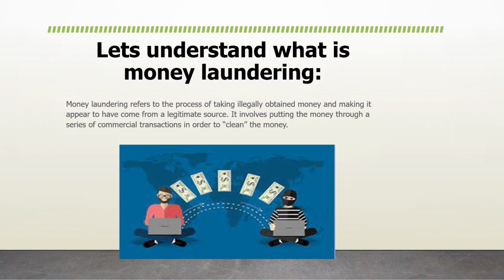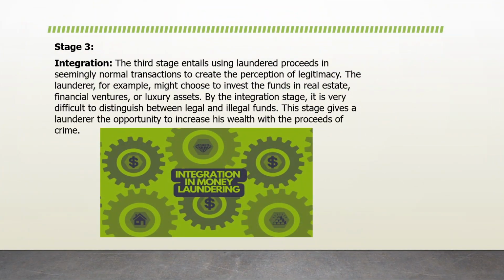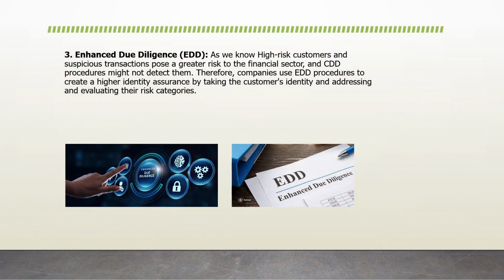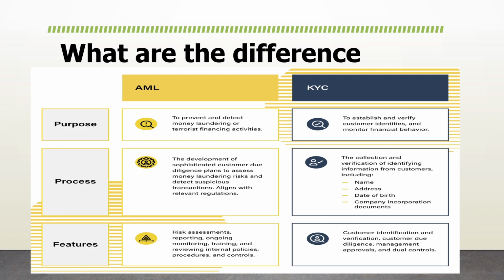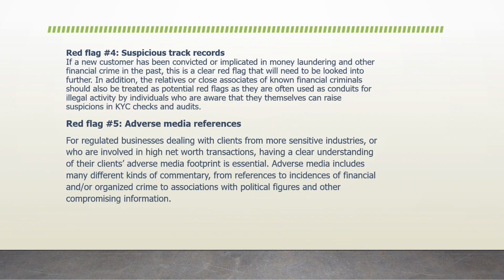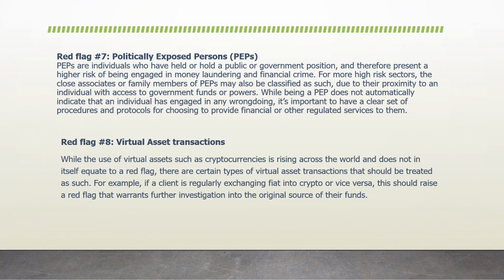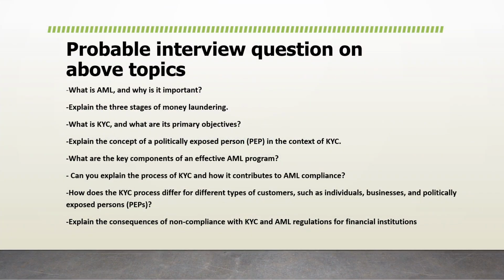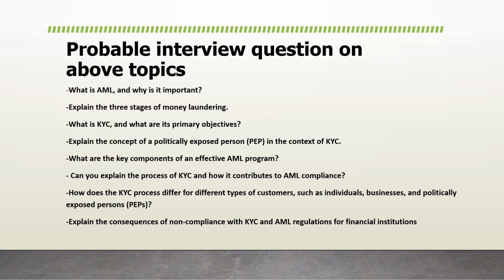Basics of KYC AML Youtube | KYC AML interview questions and answers Youtube| Aml Red Flag on Youtube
Queries Solved
Probable Interview question on KYC AML on Youtube
What is Anti Money Laundering (AML) and Know your customer (KYC) on Youtube.
What are the difference between KYC and AML Youtube
What are the Common Red Flags in KYC AML Youtube.

Best Quality Studio Gears Link👇

▪ Black Background
▪ Green Background
▪ Background Stand Kit

▪ Canon M50 Camera
▪ Digitek Tripod
▪ Digitek 18” Ring Light
▪ StudioLight Godox SL60 60W